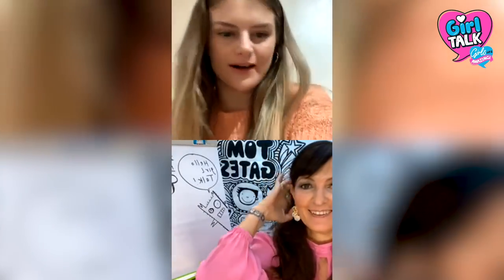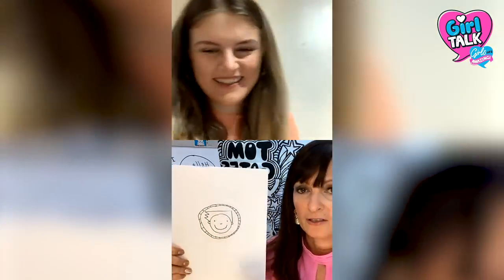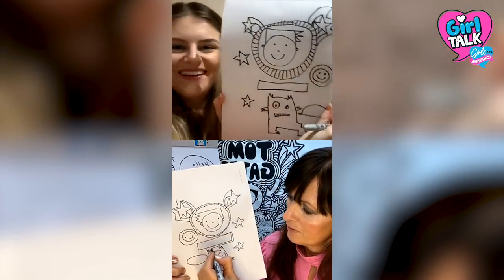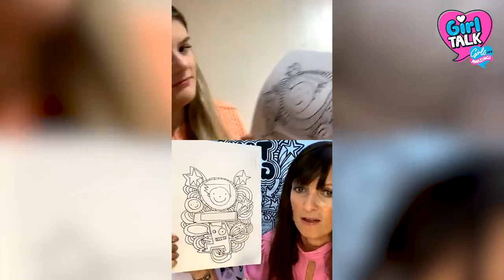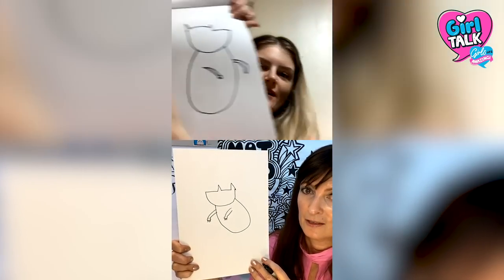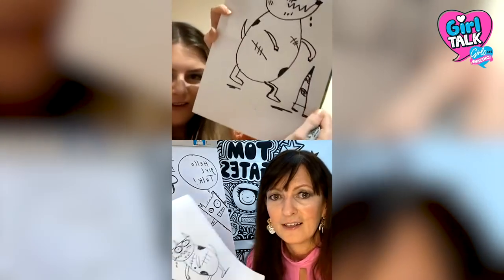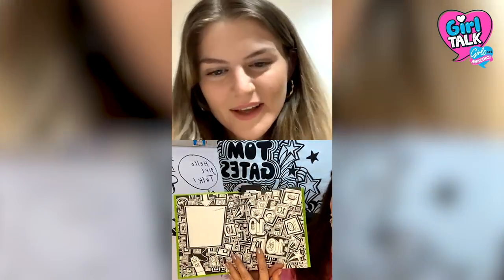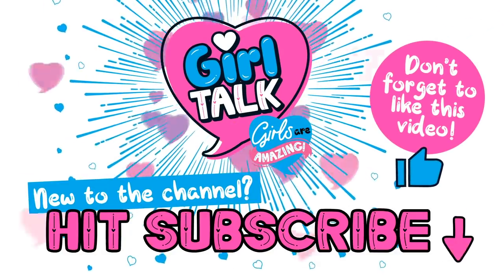LIZ PICHON TEACHES YOU HOW TO DRAW | Tom Gates art masterclass!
Grab some pens and paper and join Liz Pichon for an art masterclass as she teaches you how to draw Tom Gates, a dog zombie and a self portrait!

✨ Find Girl Talk and Girl Talk Art magazines in supermarkets and newsagents NOW